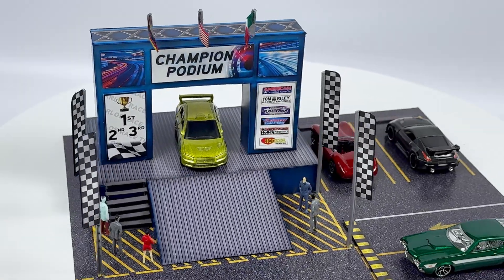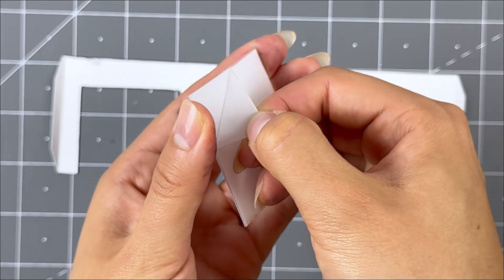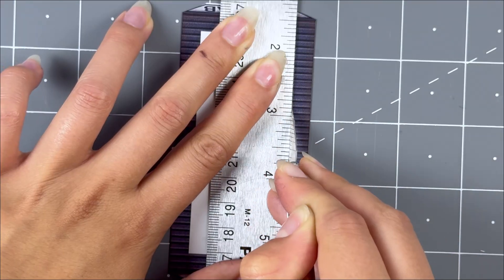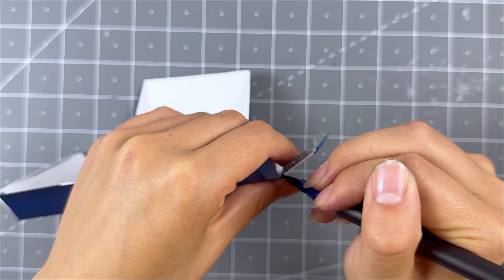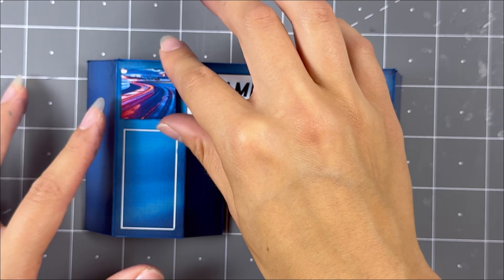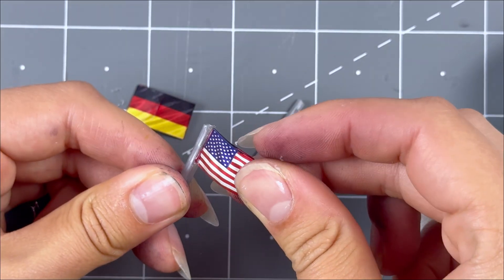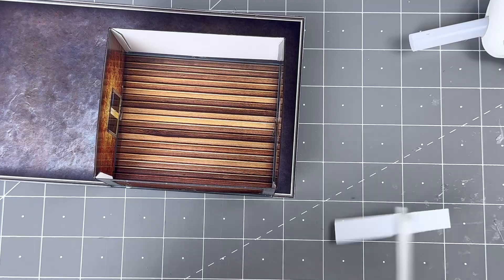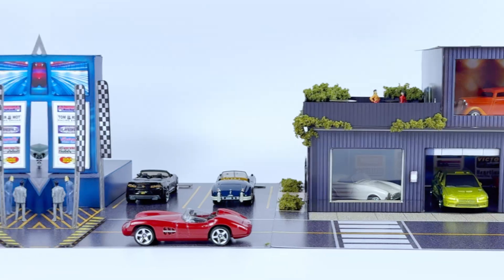1/64 Scale Photo Real Winners Podium Stage Diorama Model Building Tutorial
Learn about how to construct our one of a kind, Photo Real Winners Podium Stage Diorama. Our instructor will walk you through the entire process and reveal why our kits are superior to traditional model buildings.

Ready to get started? Check out the links below to find the perfect scale for your needs

Innovative Hobby Supply is dedicated to providing the hobbyist with a superior line of products that perform better than competitive products, provide customers with greater value, or provide solutions where none existed before. All made right here locally in the USA.